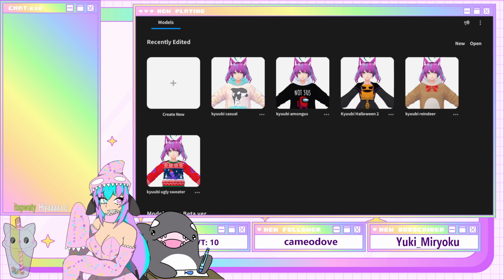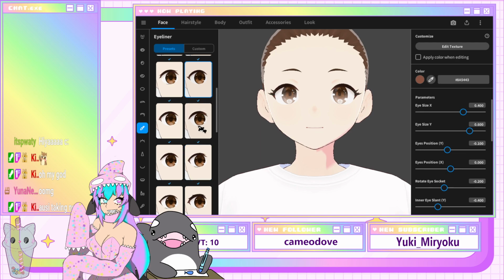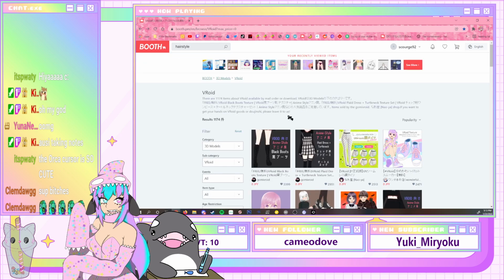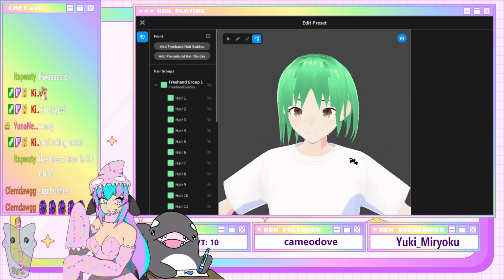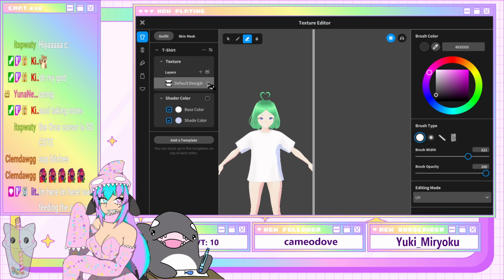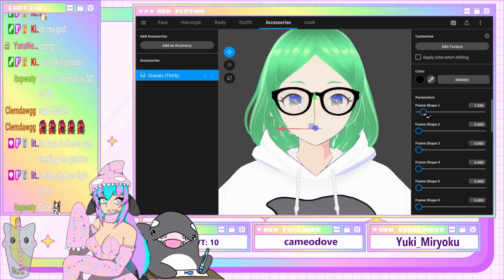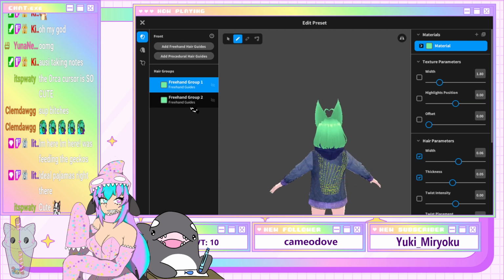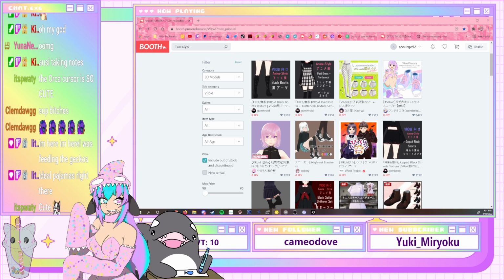Vroid 3D model tutorial with free assets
a tutorial on 3d modeling with basic assets and stuff from the internet